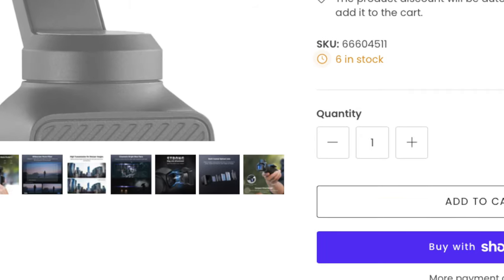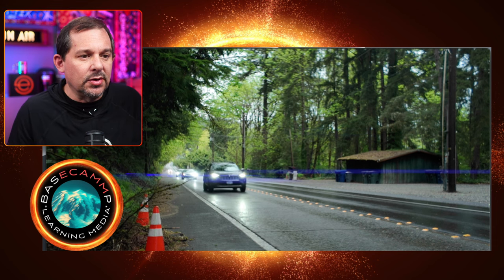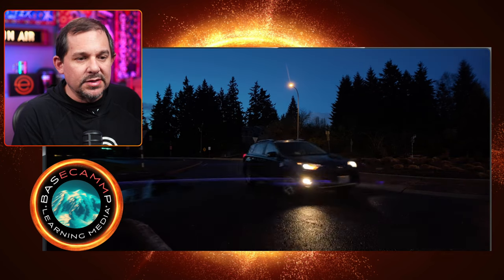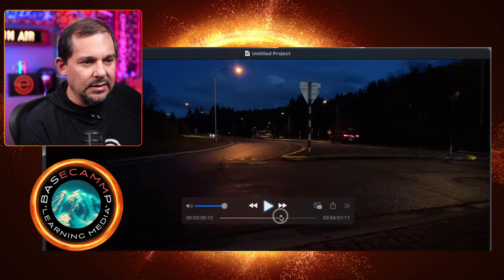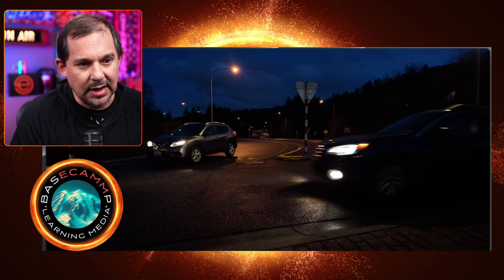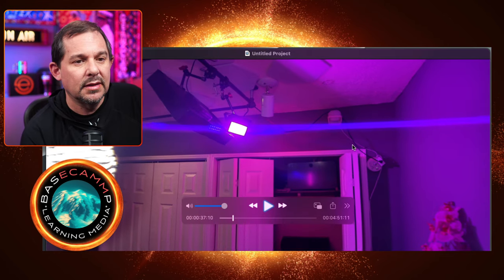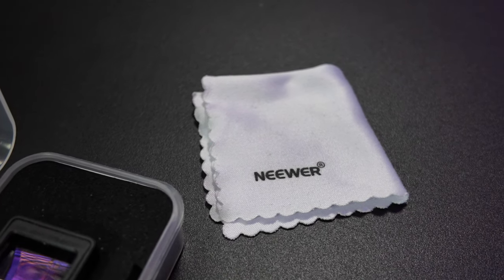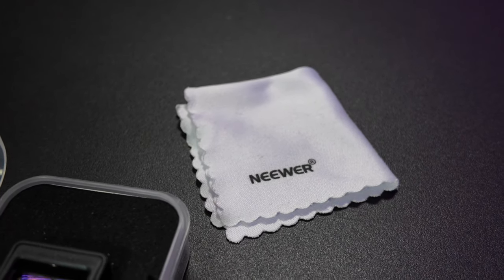Using your Pocket 3 for shooting cinematic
The Neewer DS-44 Anamorphic lens attachment for the DJI Osmo Pocket 3 is taking cinematic content creation to new heights with your @DJI  Osmo Pocket 3 With optical zoom and anamorphic distortion, this lens adds a cinematic touch to your footage. Discover how it enhances your images, the challenges it presents, and practical tips for using it effectively. Dive into the world of cinematic content creation with this game-changing lens attachment!

[UPDATE: 5-MAY-2024]
I went to Amazon to look at the reviews. Unfortunately, this product wasn't very well-received by the customers who bothered to write a review. Most of them reported a blurry image--something I pointed out in the video here. Here are three tips to get the best quality out of this lens:

1. ALWAYS clean both the lens on the Osmo Pocket 3 AND the LS-44 lens. The anamorphic attachment adds two panes of coated glass on top of the Osmo's lens. If any of those aren't clean, you'll get blurry images.
2. NEVER stack any other lens or filter between the LS-44 and Osmo Pocket 3. The added panes of optics can really take down the image quality.
3. Use manual focus on the Osmo Pocket 3 in low-lit shots. The Pocket 3 seems to hunt (incorrectly) for focus with the LS-44 attached.

I posted a small sample video here of the focus on the LS-44. Note that this image was de-squeezed in Final Cut. No other processing took place. Blue is definitely present on the edges but center-frame looks nice and crisp.

Finally, I think that Neewer should definitely take this feedback from the early users and make some design adjustments to avoid some of the issues people are seeing. At the end of the day, if you don't like the lens, return it! If Neewer gets enough returns, I'm sure they'll take that feedback and hopefully iterate on new designs down the road.

Purchasing via these links is not obligatory, but we appreciate it as those sales go back to the channel so we may continue to create great content for you. Thank you!

00:00 Intro
01:23 Pocket 3 Overview
04:34 Video Examples (Day)
05:59 Video Examples (Night)
07:41 Occlusion Effects
09:32 Blue Streak Effect
12:14 Photo Samples
18:14 Desqueezing with Final Cut
25:01 Summary and Recommendation